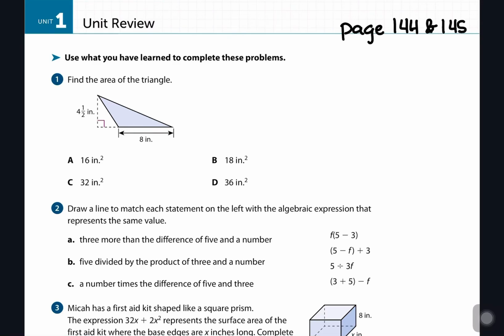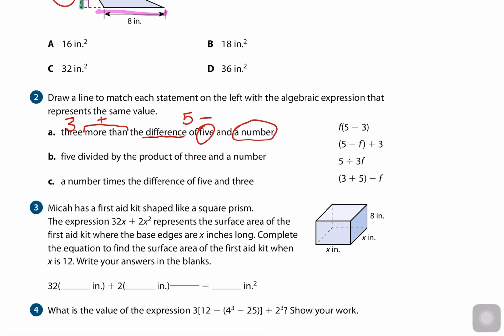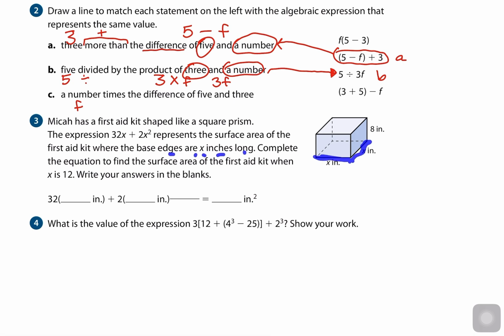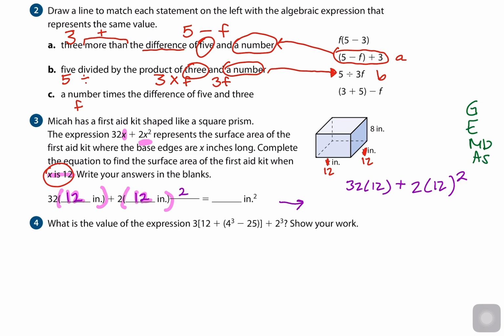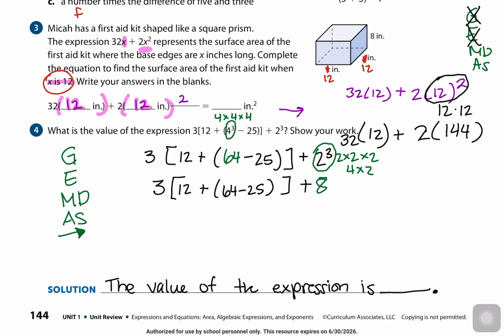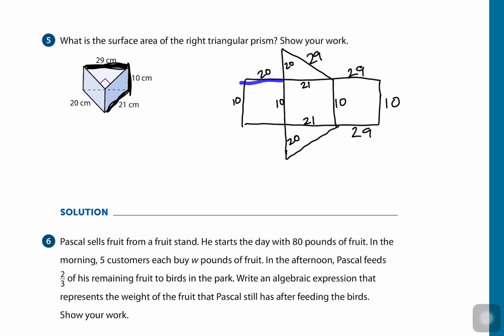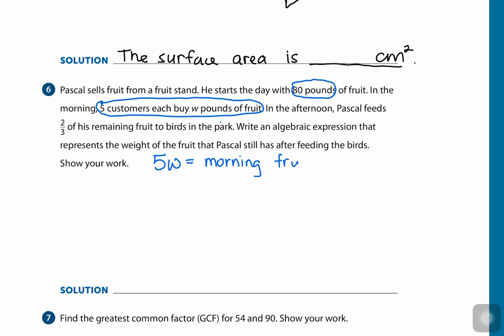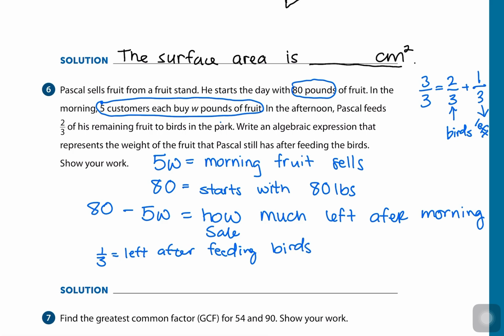i-Ready Unit 1 Review (workbook page 144-145)